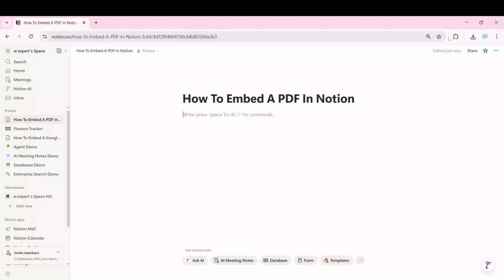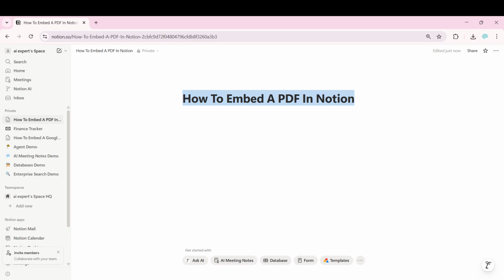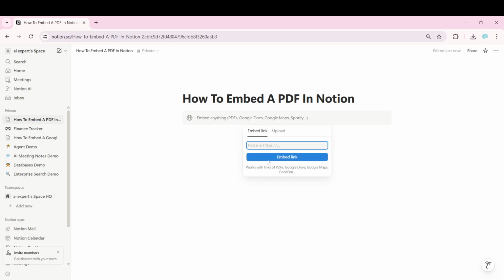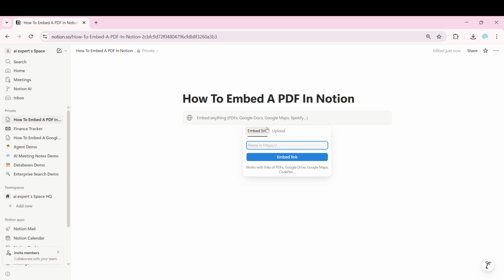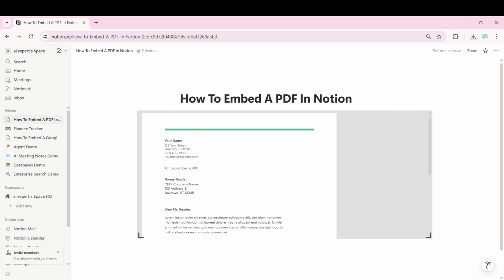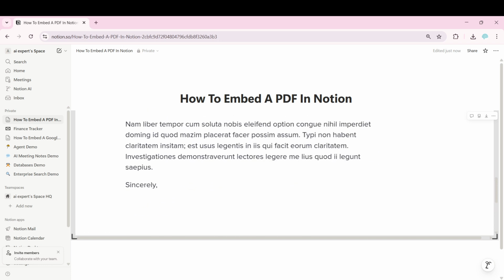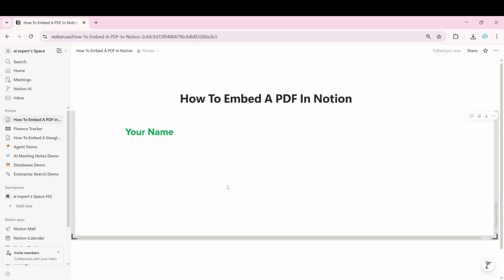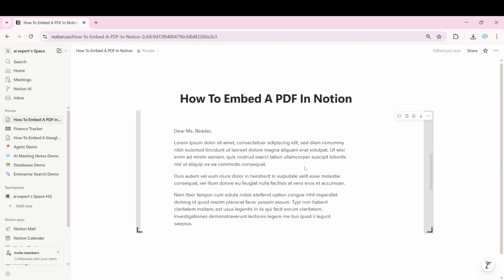How To Embed A PDF In Notion (Updated 2025)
In this video, we discuss improving your document management by showing you how to embed PDF files directly into your pages. We look at digital filing techniques to help organize papers and create a paperless office environment.

00:00 Intro
00:16 Open Notion and Go to the Correct Page
00:35 Type the Embed Command
00:55 Choose Upload or Paste Link
01:35 PDF is Embedded and Viewer Appears
01:55 Resize the PDF Block
02:20 Summary of Steps